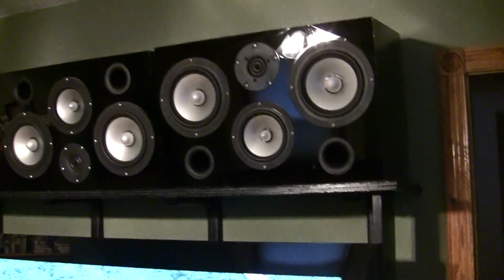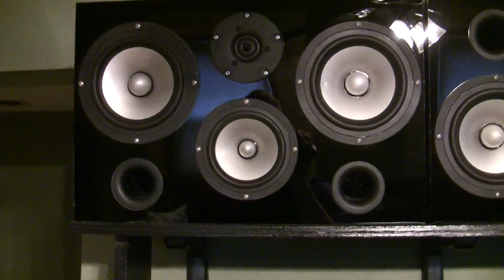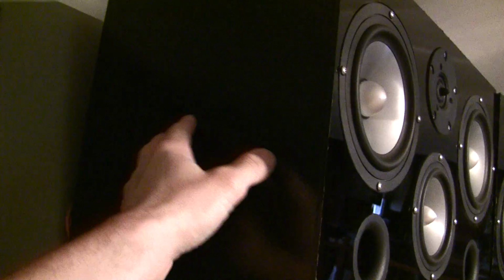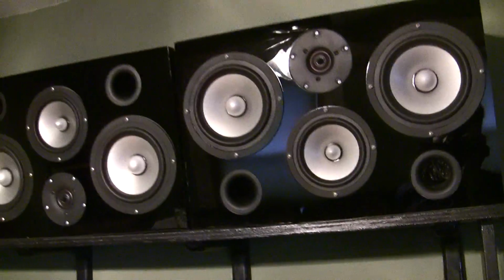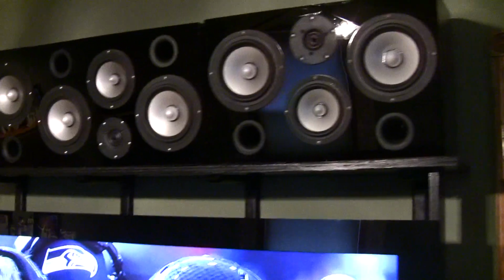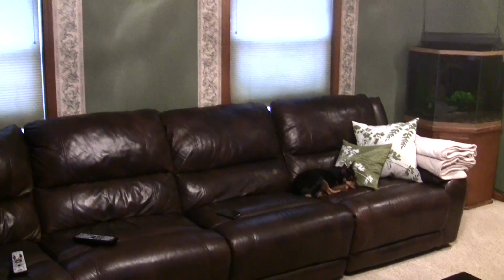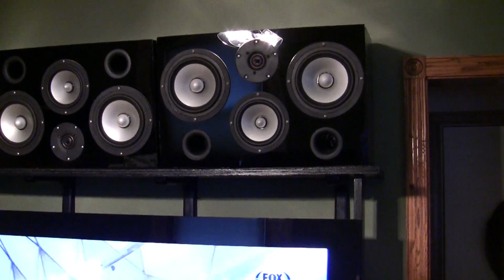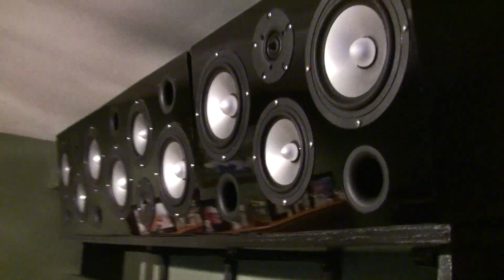Left Right Center Speaker build all done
Here is the link to the forum for this project.